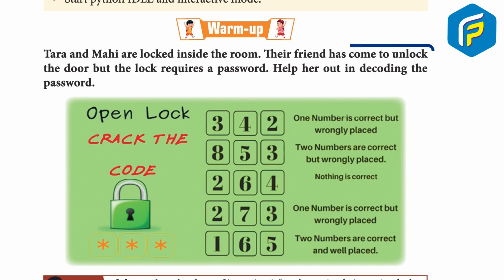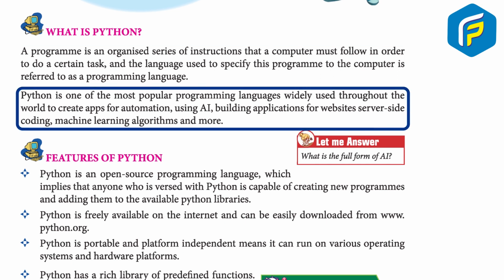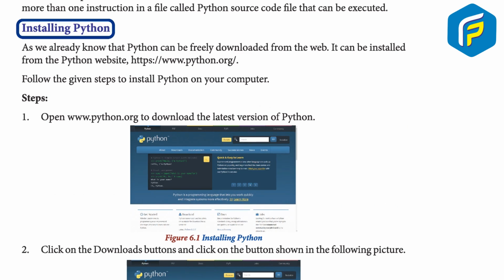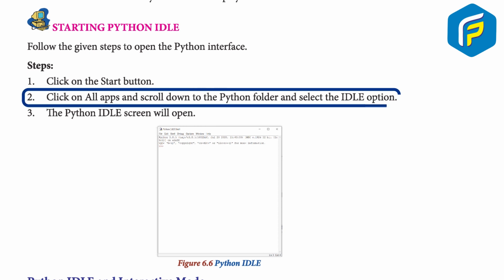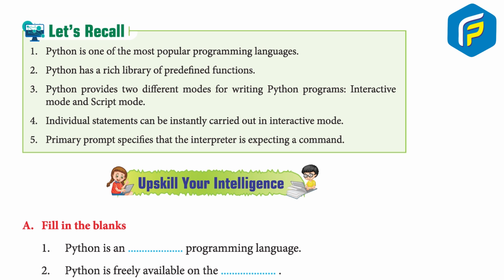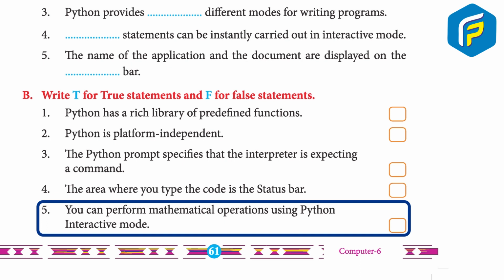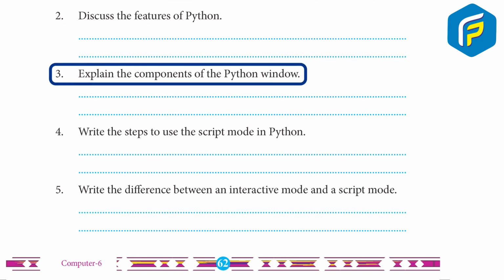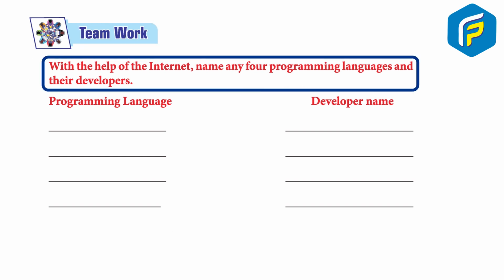Franklin Computer Class 6 - Chapter - 6 Introducing Python